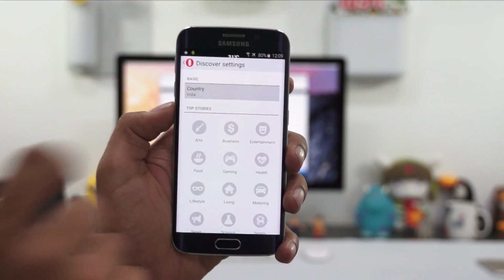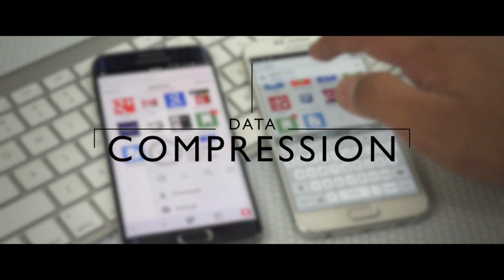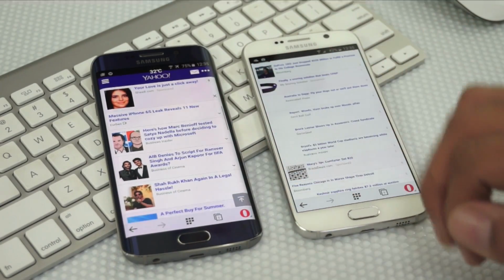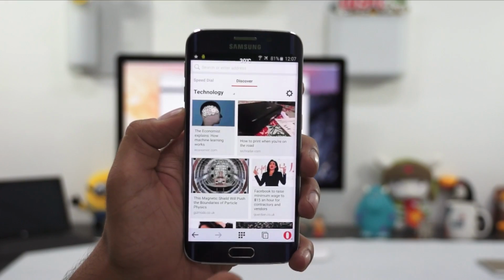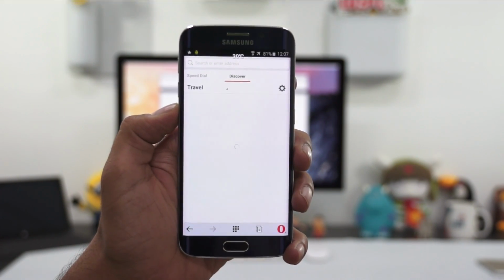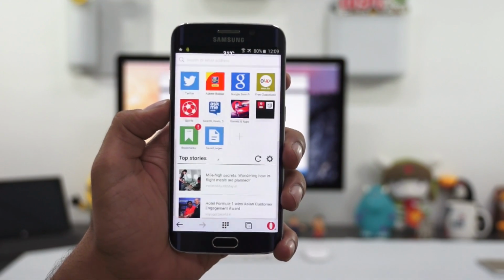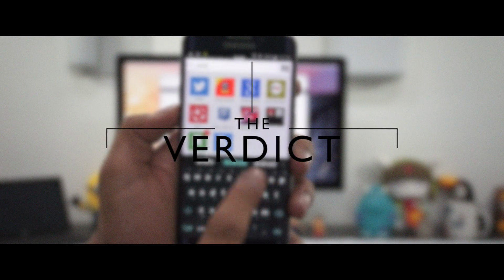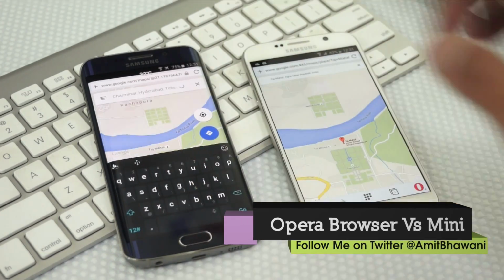Opera Mini vs Opera Browser Comparison & MEGA GIVEAWAY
You have been waiting for the Samsung Galaxy S6 Edge, Asus Zenfone 2 & Xiaomi Mi4i Giveaway right?

In this Video we do the Browser Comparison of Opera Mini vs Opera Browser talking about the key differences of both these browsers.